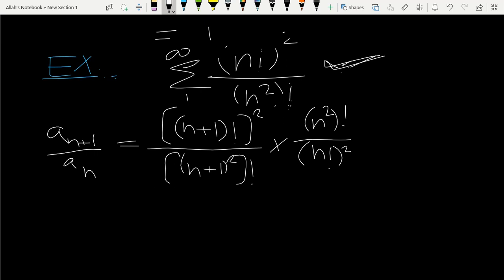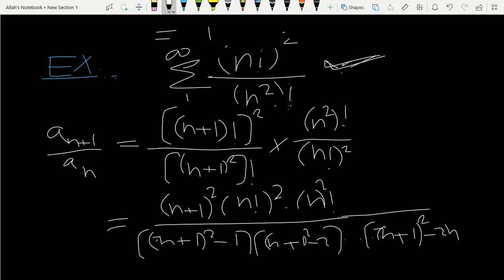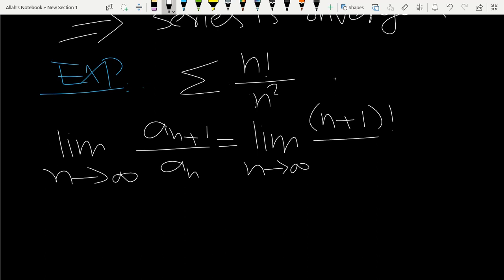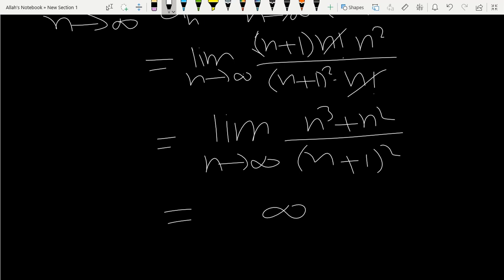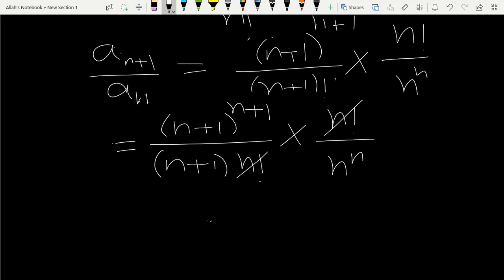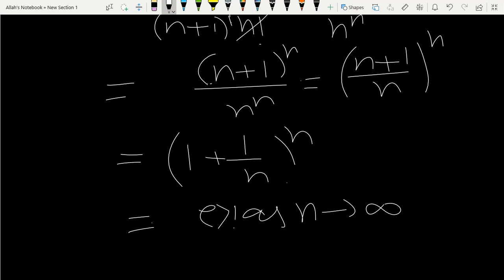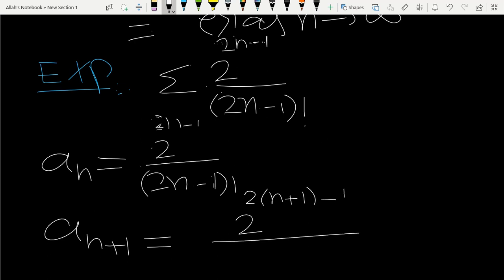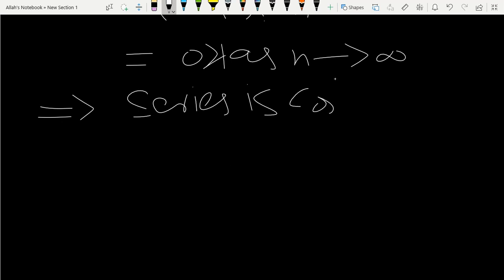Convergence of a series by ratio test | Ratio test example | Ratio Test in series